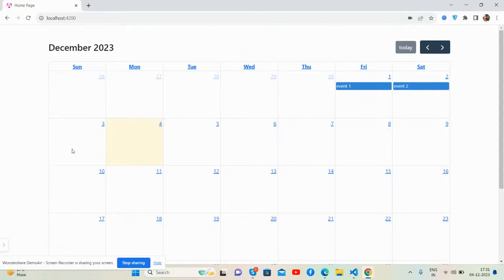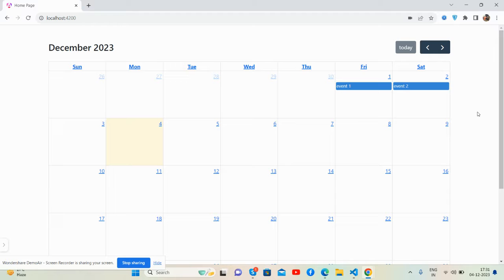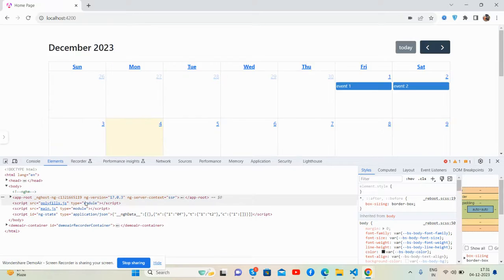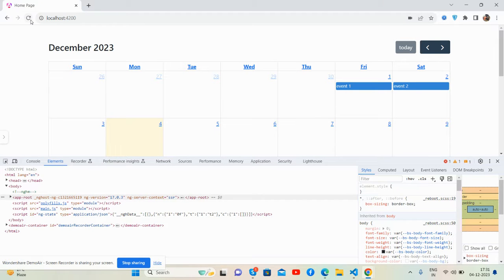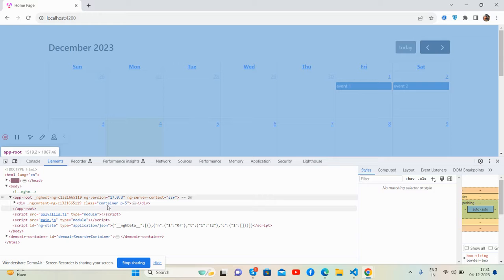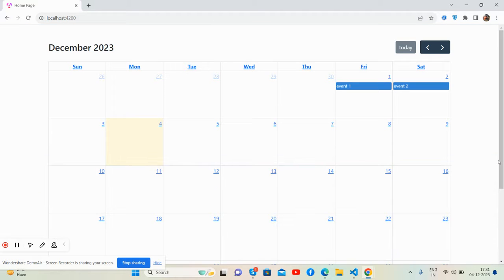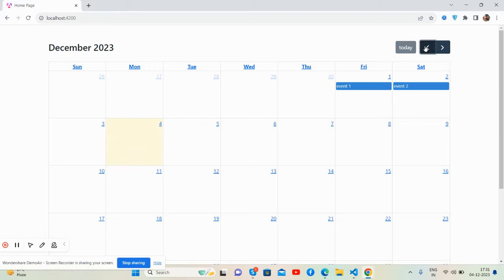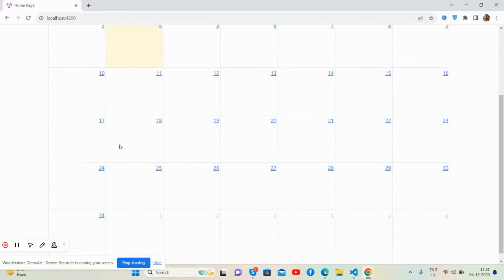Angular 17 FullCalendar with Dynamic Events Working Demo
Angular 17 FullCalendar with Dynamic Events

Thanks